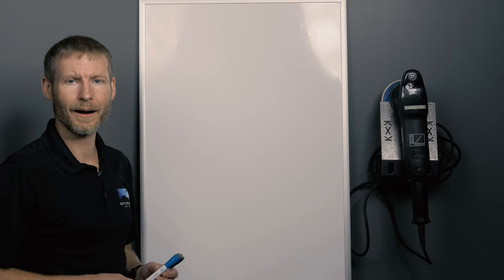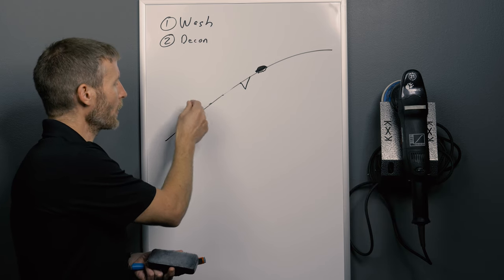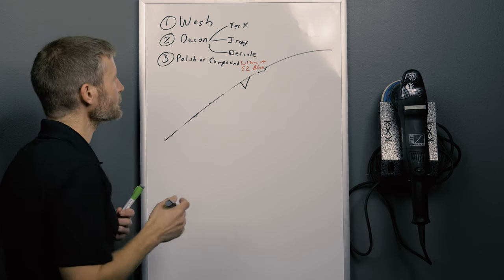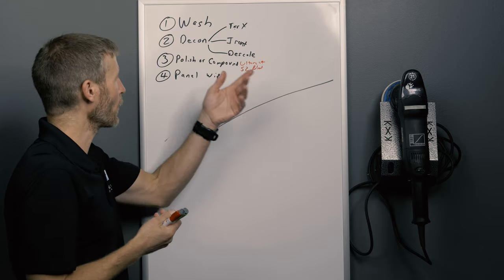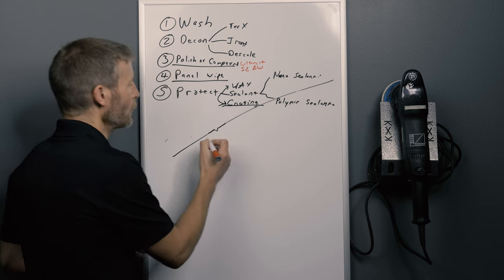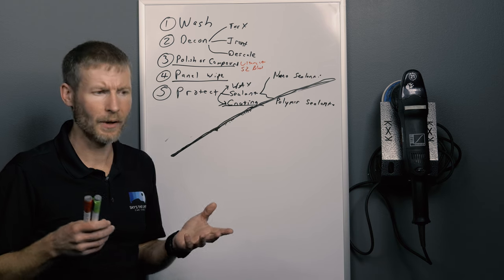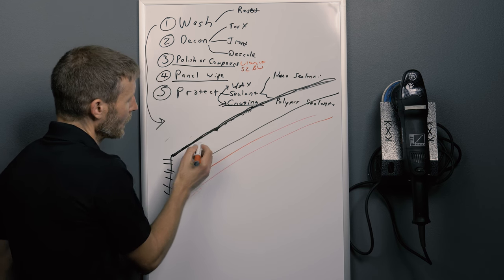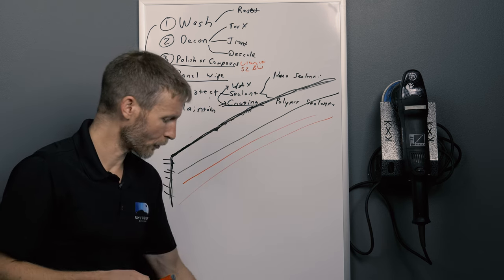THE Detailing Deep Dive - Why. What. How. ◢◤ Sky's The Limit Car Care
Today we go over a LOT of information. Everything from start to finish on the importance of washing your vehicle, types of decon and its importance, ceramic coating preparation, and most importantly the impacts of staying HONEST in this industry and why it benefits you in the long run.

For those just getting into the industry or the world of detailing we hope this video will show you not only the basics, but allow you to build a foundation off of the details of WHY you do things.

And for those that have been detailing a while, the information in the video will deeper you understanding of these steps and even review more advanced terms and technology to further your knowledge of technology you are using in your details.

There is something for everyone to learn. And the day we stop learning is the day we fall behind.

We encourage you to ask questions in the comments, or reach out to our service team via email for one on one communication about technical questions you may have!

Thank you for tuning in and supporting the channel ❤️